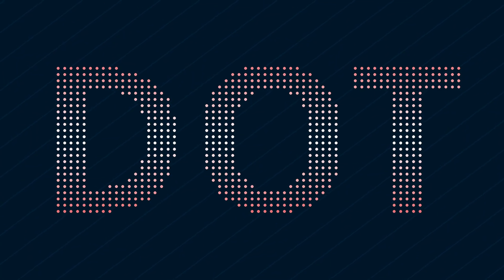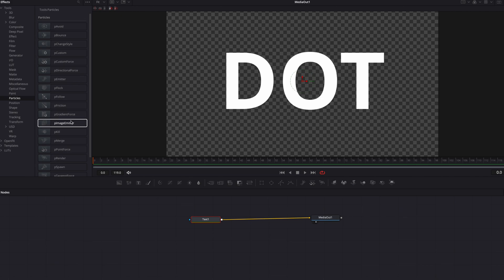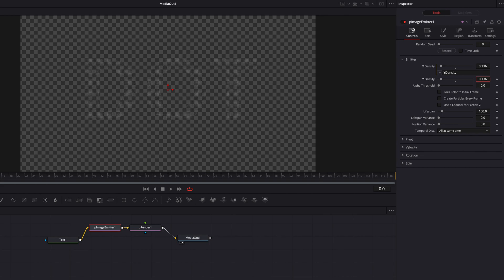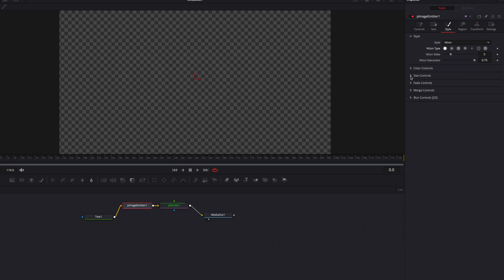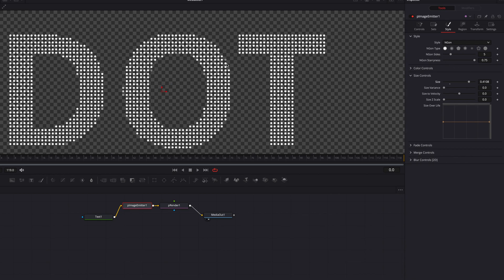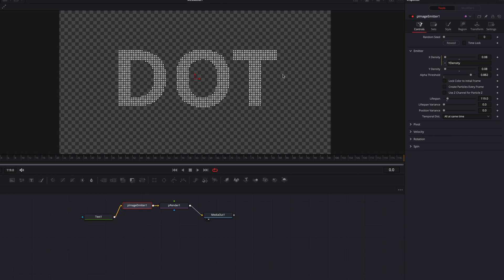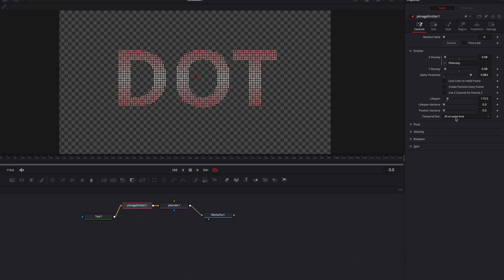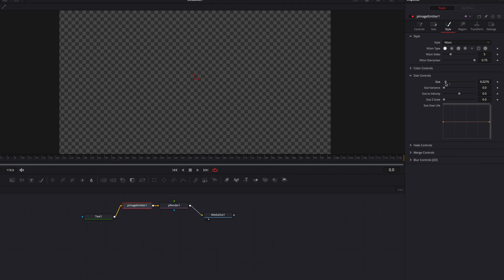How to Create Dotted Text Effect in DaVinci Resolve | Fusion Tutorial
I have seen this effect over and over and wondered myself how to get this done in DaVinci Resolve. Well, today I wanted to share with you my workflow on how to create this dotted text effect in DaVinci Resolve. It is a cool way to animate your text effect, give it a flare using dots. So hope you enjoy!

Key learnings:
00:00 Build out the basic text
00:20 Add dots
01:35 Refine the effect